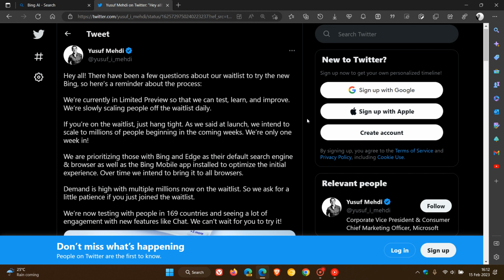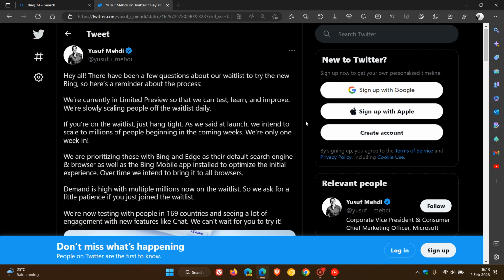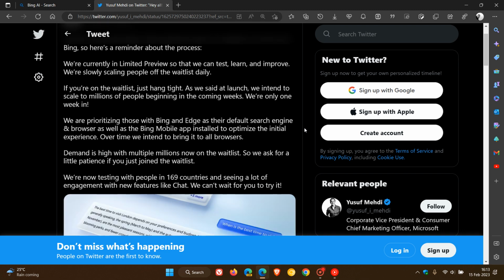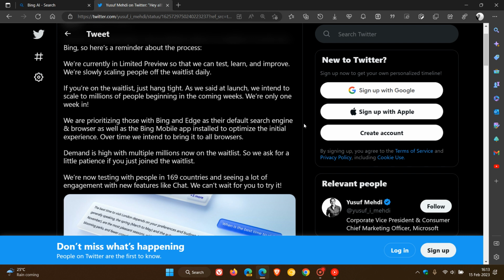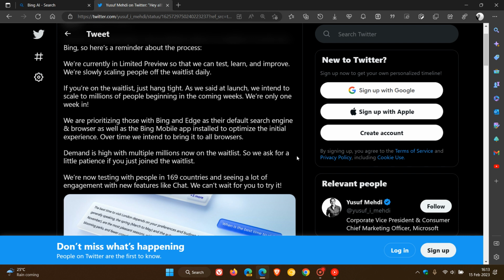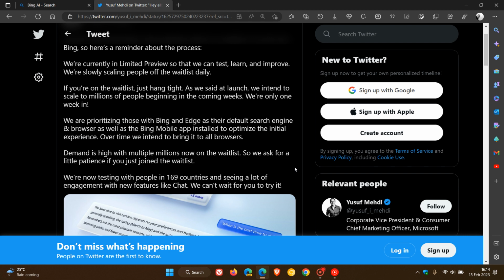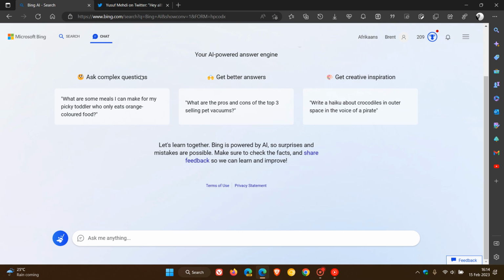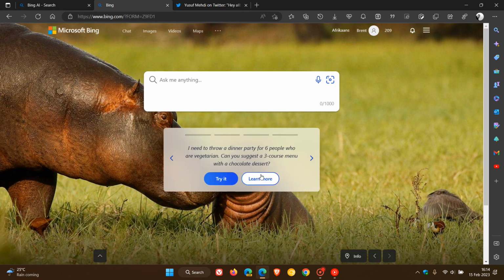Not seeing the new Bing with ChatGPT yet: Here's why...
Microsoft’s new Bing with ChatGPT is now rolling out to select users If you are still waiting for Bing with ChatGPT, Microsoft has announced that, "If you’re on the waitlist, just hang tight. As we said at launch, we intend to scale to millions of people beginning in the coming weeks. We’re only one week in!"